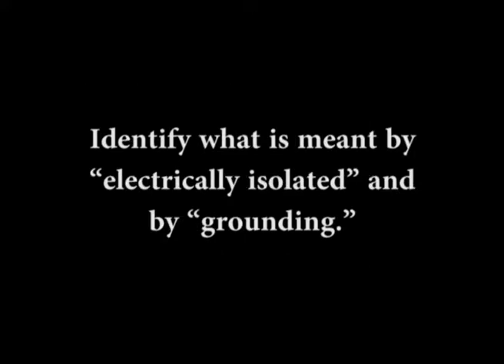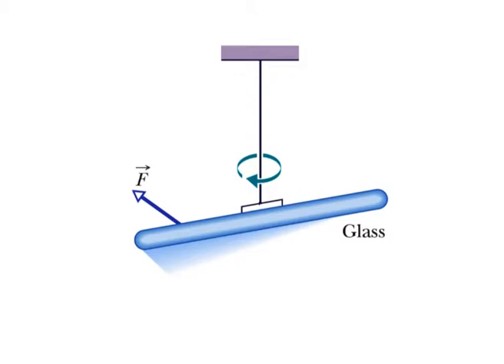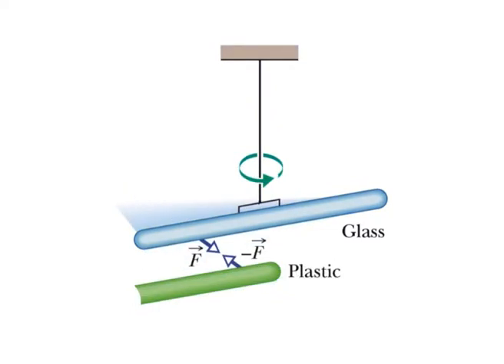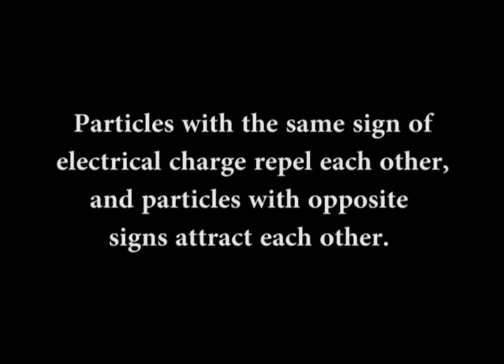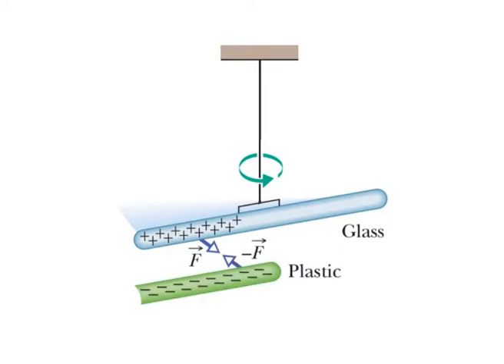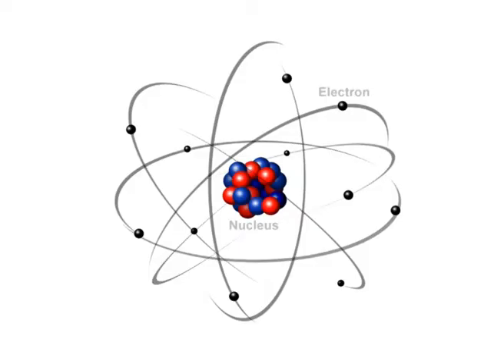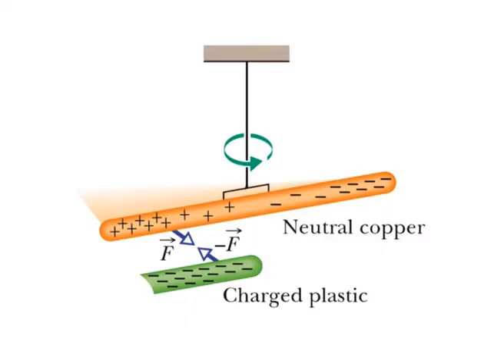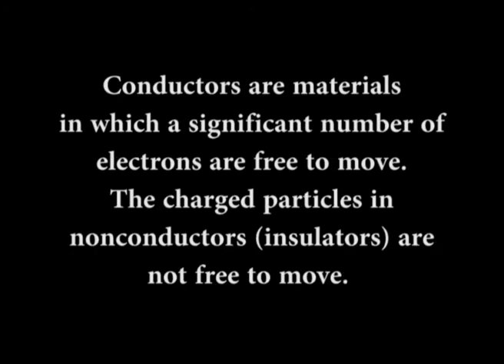Electric Charges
Subject :Physics
Course  :Mechanics